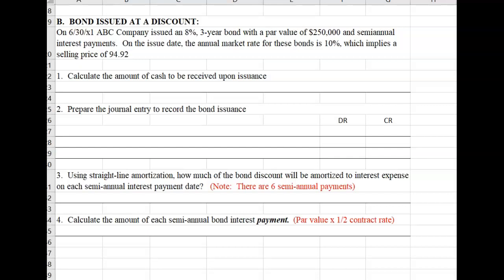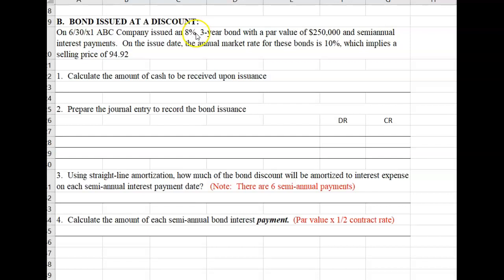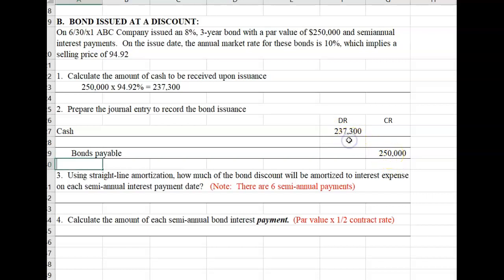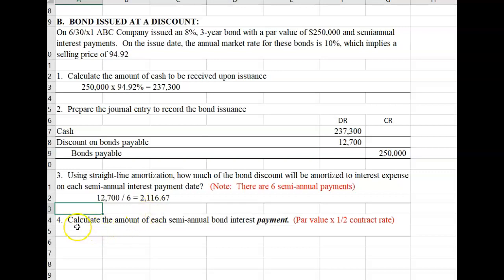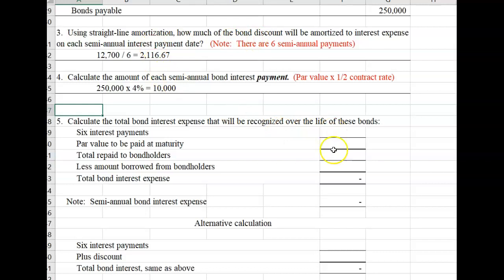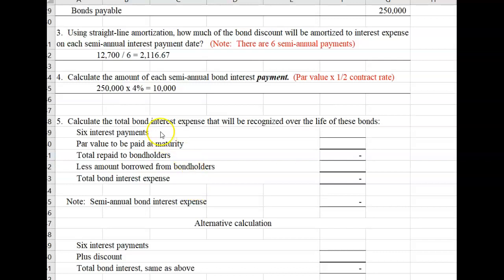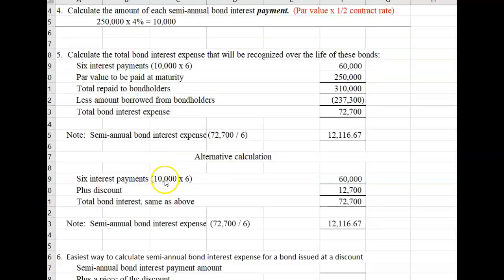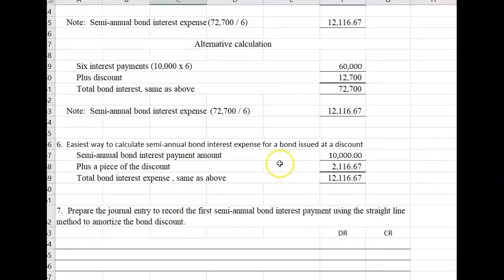ACCT 301 CH 10-3